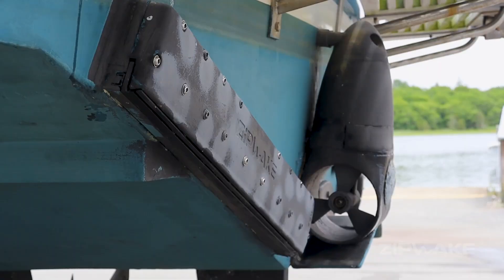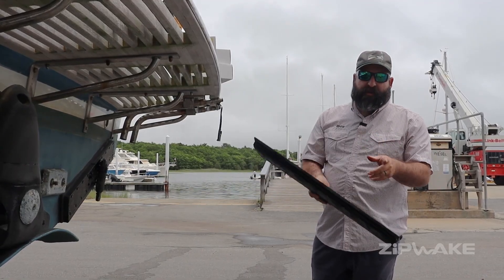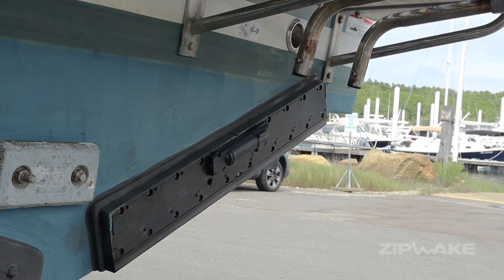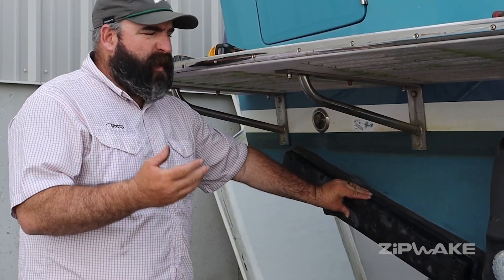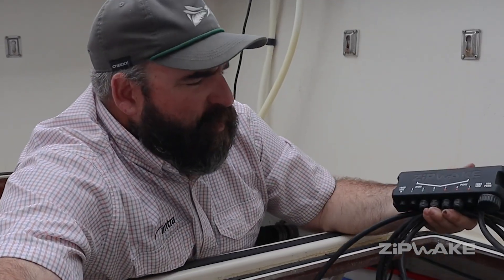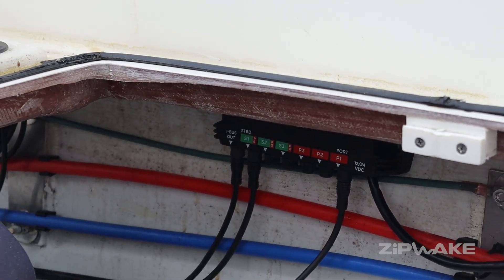Zipwake Upgrade Kit to PRO Installation Overview | Seatech Marine Products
Zipwake PRO Upgrade Kits — Installation Overview (by Imtra)

Ready to make your Zipwake system 5× faster without starting over? In this video, Imtra walks through the PRO Upgrade Kit install and setup - showing how to swap in the new DU PRO distribution unit, fit the PRO servo units, and update your software to unlock Active Pitch, Roll Offset, Wake Shaping, and a refined interface.